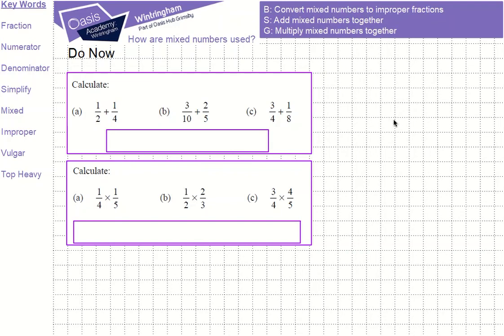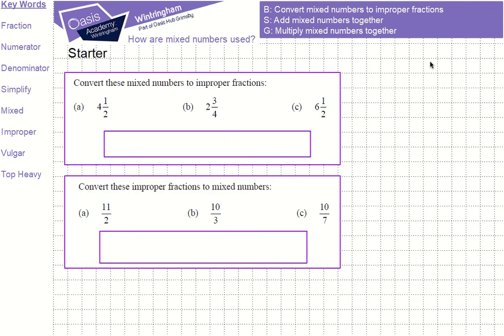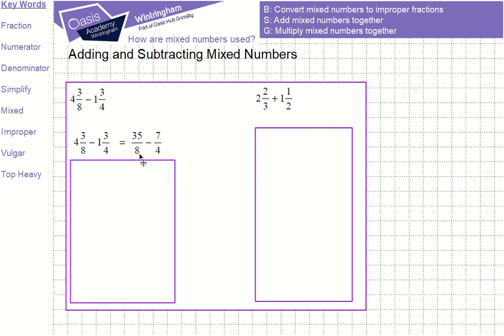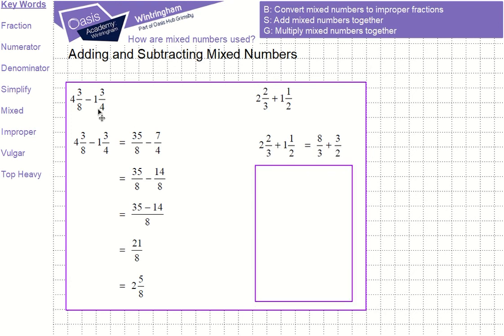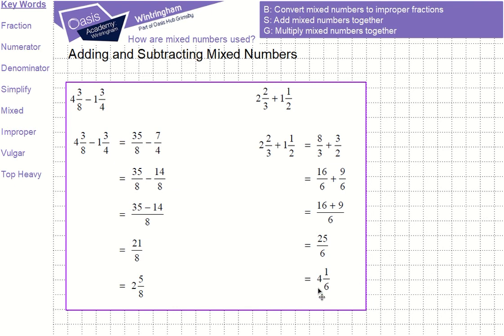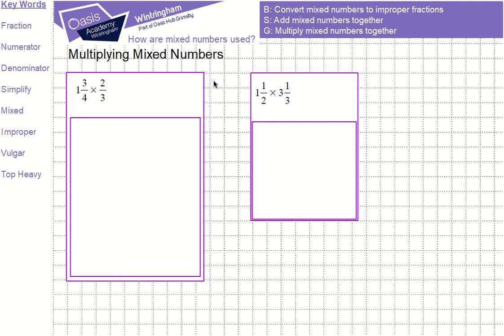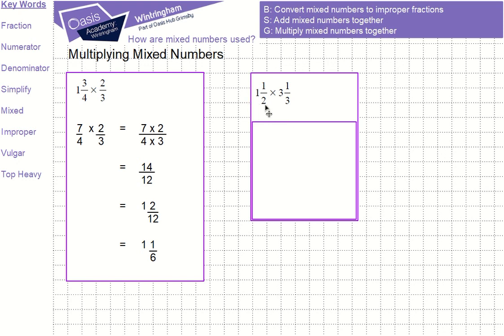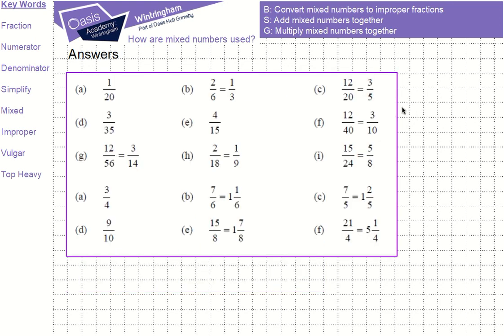Fractions - Operations Mixed Numbers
In this video you will learn how to add, subtract and multiply mixed numbers.

0:19 Do Now
1:57 Starter
2:45 Example Subtracting Mixed Numbers
5:47 Example Adding Mixed Numbers
8:02 Practise Questions
8:53 Answers
9:28 Example 1 Multiplying Mixed Numbers
11:12 Example 2 Multiplying Mixed Numbers
12:36 Practise Questions
13:16 Answers